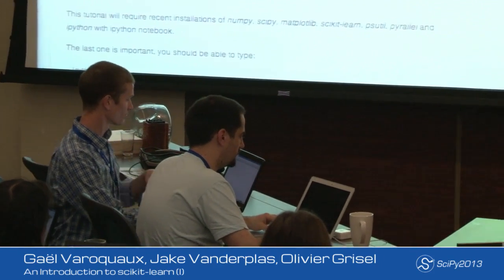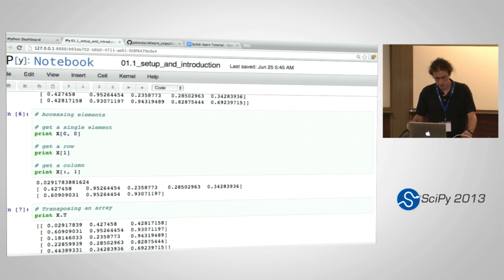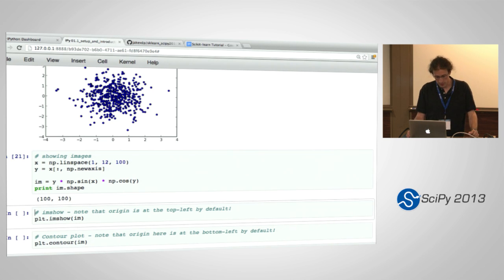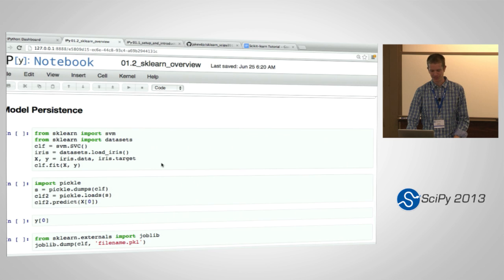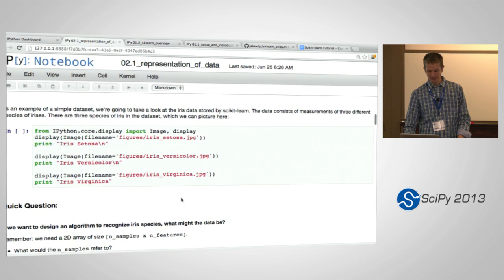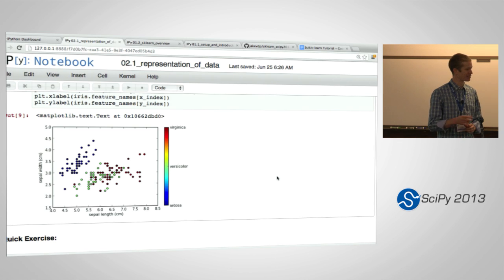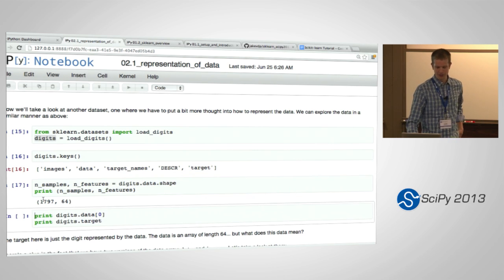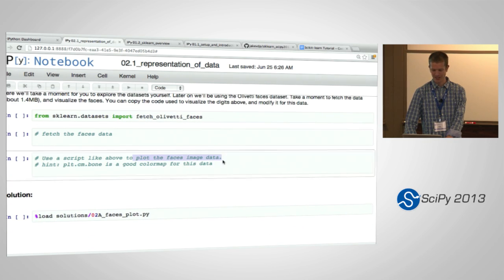Intro to scikit-learn (I), SciPy2013 Tutorial, Part 1 of 3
Presenters: Gaël Varoquaux, Jake Vanderplas, Olivier Grisel

Description

Machine Learning is the branch of computer science concerned with the development of algorithms which can learn from previously-seen data in order to make predictions about future data, and has become an important part of research in many scientific fields. This set of tutorials will introduce the basics of machine learning, and how these learning tasks can be accomplished using Scikit-Learn, a machine learning library written in Python and built on NumPy, SciPy, and Matplotlib. By the end of the tutorials, participants will be poised to take advantage of Scikit-learn's wide variety of machine learning algorithms to explore their own data sets. The tutorial will comprise two sessions, Session I in the morning (intermediate track), and Session II in the afternoon (advanced track). Participants are free to attend either one or both, but to get the most out of the material, we encourage those attending in the afternoon to attend in the morning as well.

Session I will assume participants already have a basic knowledge of using numpy and matplotlib for manipulating and visualizing data. It will require no prior knowledge of machine learning or scikit-learn. The goals of Session I are to introduce participants to the basic concepts of machine learning, to give a hands-on introduction to using Scikit-learn for machine learning in Python, and give participants experience with several practical examples and applications of applying supervised learning to a variety of data. It will cover basic classification and regression problems, regularization of learning models, basic cross-validation, and some examples from text mining and image processing, all using the tools available in scikit-learn.

Outline

Tutorial 1 (intermediate track)

0:00 - 0:15 -- Setup and Introduction
0:15 - 0:30 -- Quick review of data visualization with matplotlib and numpy
0:30 - 1:00 -- Representation of data in machine learning
Downloading data within scikit-learn
Categorical & Image data
Exercise: vectorization of text documents
1:00 - 2:00 -- Basic principles of Machine Learning & the scikit-learn interface
Supervised Learning: Classification & Regression
Unsupervised Learning: Clustering & Dimensionality Reduction
Example of PCA for data visualization
Flow chart: how do I choose what to do with my data set?
Exercise: Interactive Demo on linearly separable data
Regularization: what it is and why it is necessary
2:00 - 2:15 -- Break (possibly in the middle of the previous section)
2:15 - 3:00 -- Supervised Learning
Example of Classification: hand-written digits
Cross-validation: measuring prediction accuracy
Example of Regression: boston house prices
3:00 - 4:15 -- Applications
Examples from text mining
Examples from image processing

Required Packages

This tutorial will use Python 2.6 / 2.7, and require recent versions of numpy (version 1.5+), scipy (version 0.10+), matplotlib (version 1.1+), scikit-learn (version 0.13.1+), and IPython (version 0.13.1+) with notebook support. The final requirement is particularly important: participants should be able to run IPython notebook and create & manipulate notebooks in their web browser. The easiest way to install these requirements is to use a packaged distribution: we recommend Anaconda CE, a free package provided by Continuum Analytics or the Enthought Python Distribution